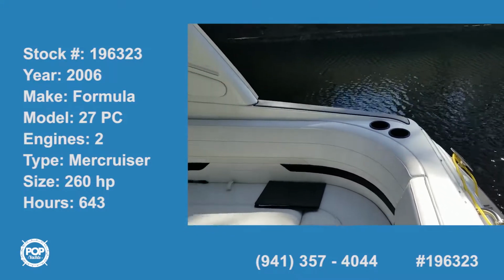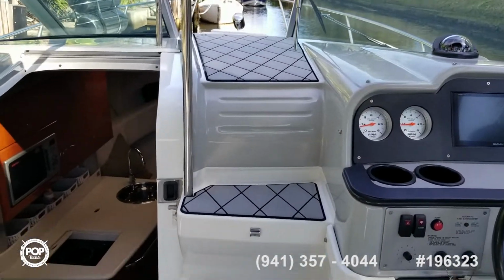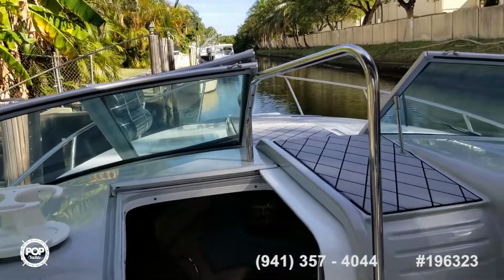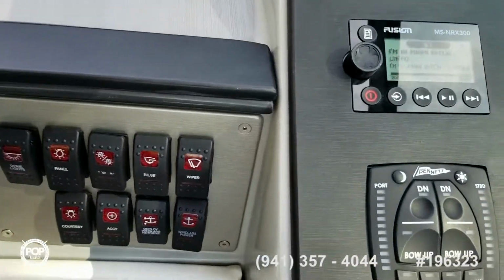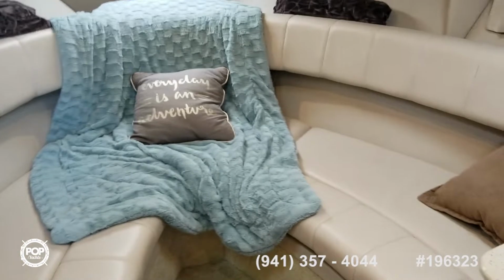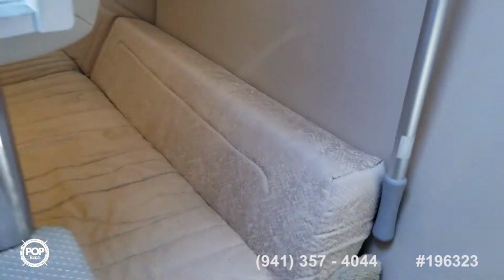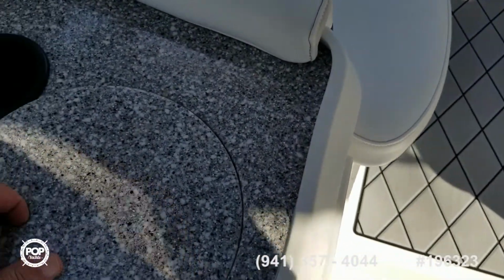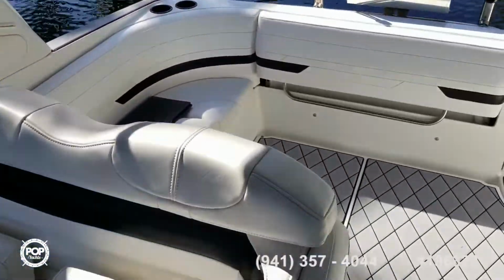[UNAVAILABLE] Used 2006 Formula 27 PC in Pompano Beach, Florida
2006 Formula 280 SS in Delray Beach, Florida - $56,900

2004 Sea Ray 280 Sundancer in Key Largo, Florida - $54,995

2005 Bayliner 288 Classic in Boca Raton, Florida - $29,950

2004 Rinker Fiesta Vee 270 in Fort Lauderdale, Florida - $20,900

2007 Bayliner 285 Ciera SB in Pahokee, Florida - $40,000

2000 Bayliner 2855 LX Ciera Sunbridge in Miami, Florida - $32,300

2006 Sea Ray 270 Amberjack in Jupiter, Florida - $40,000